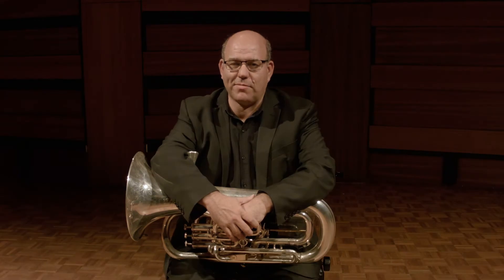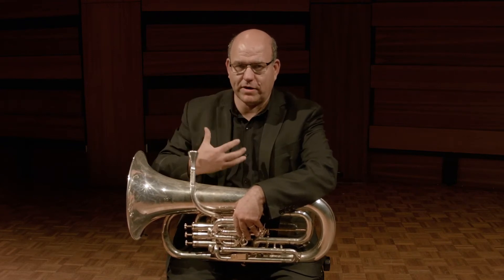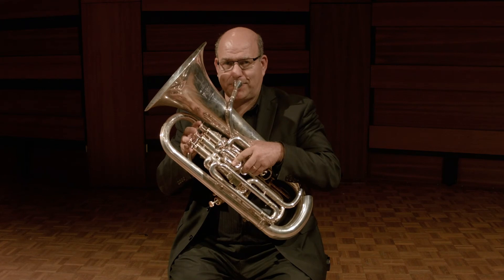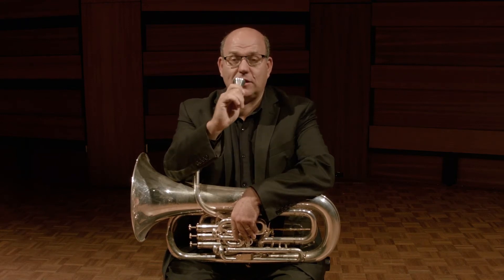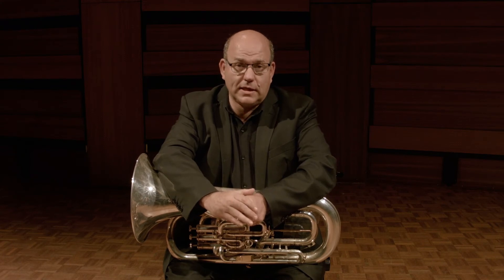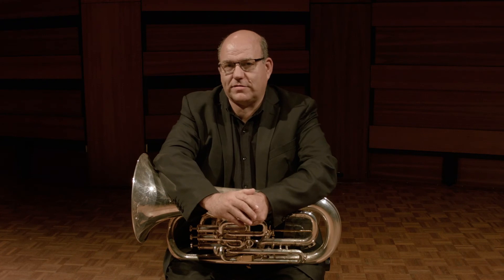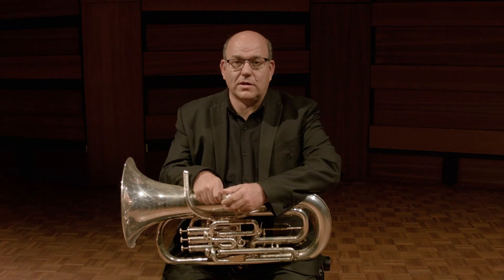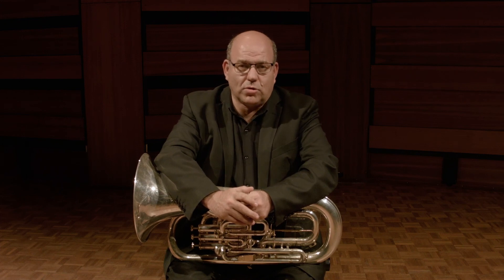5 Tips for Brass Students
Head of the UWA Conservatorium of Music, Alan Lourens shares his 5 Top Tips for Brass Players.

If you are a brass player who's thinking of studying at UWA in the future, there are a multitude of ways in which you can incorporate music into your studies.

You can choose to specialise in performance, composition, musicology or electronic music through these majors:
- Music Studies & Music Specialist Studies (dual Major)
- Music Studies*
- Music General Studies*
- Electronic Music and Sound Design*

*can be combined with another area of study

Students can also choose to study individual music units to complement their other studies at UWA. These include Music Ensemble units designed to give students the opportunity to play in
 music ensembles.

Experienced musicians can join ensembles like: Symphony Orchestra
 • Wind Orchestra
 • Guitar Ensemble
• Jazz Ensemble
• Brass Ensemble
 • Flute Choir
• The Winthrop Singers
 • Con-Cantorum (vocal)
 and Concordia Vocalis (vocal).

We also offer a range of ensembles that are open to
students of all abilities and musical backgrounds
 such as:  Symphonic Chorus
 • Percussion Ensembles
• Ukulele Ensemble
 • Handbells
• Show Choir and beginners Guitar ensemble.

To find out more visit: study.uwa.edu.au